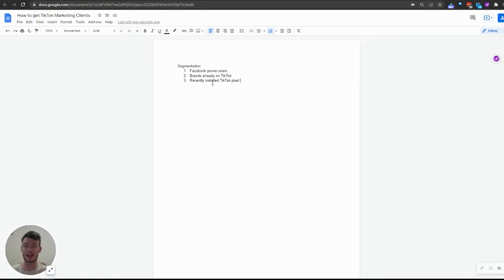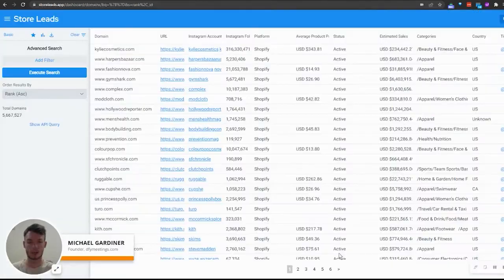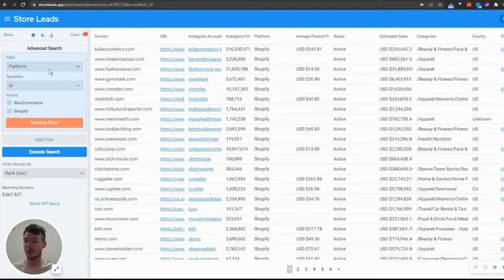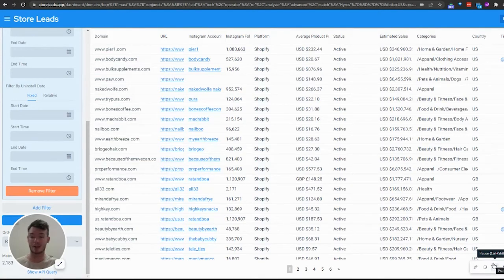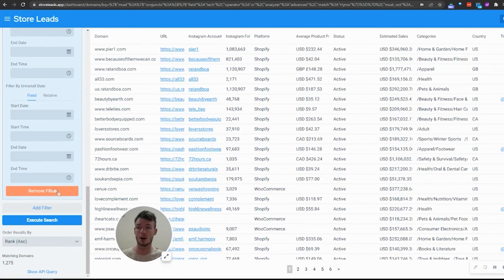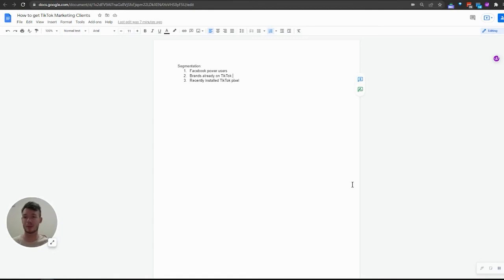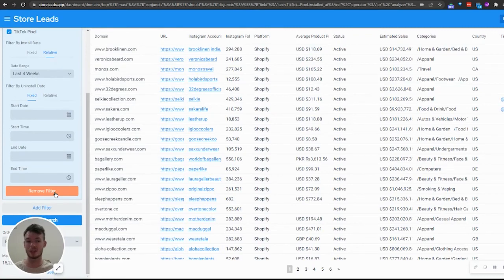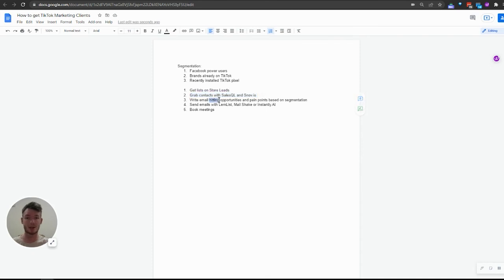How To Get Clients For Your TikTok Agency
In this video I'll show you How to get TikTok Marketing Clients with different segmentation tips and tricks. Whether you're offering ads, content, influencer marketing, management or even consulting these strategies can work for you.

Free training on how you can book over 100 sales calls every single month with outbound prospecting

Work with Michael and his team to install the exact systems, automations, strategies, scripts and more directly into your business

Doing over $30,000/month and want to have your cold emails fully managed, booking you sales calls on Autopilot?

Have a quick question for Michael?

Hey there! My name's Michael Gardiner, and over the last 7 years I've started multiple successful agencies, including one which was acquired.
I created this channel to help people avoid the mistakes I made in the last 7+ years of my entrepreneurial journey and also to provide tactical information on how to grow your B2B business.